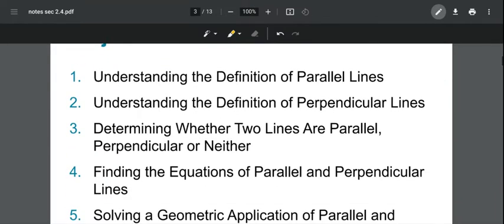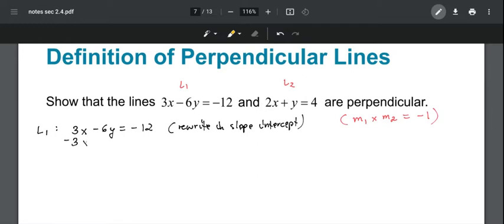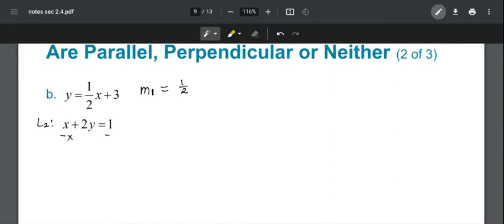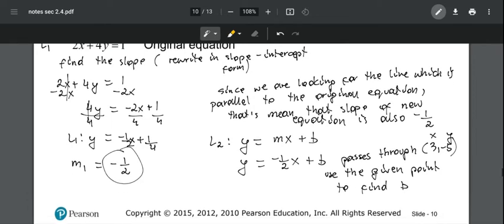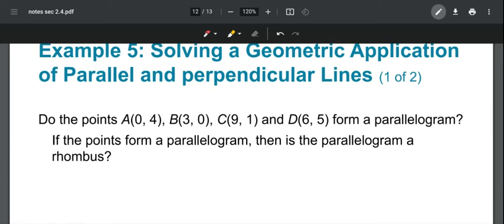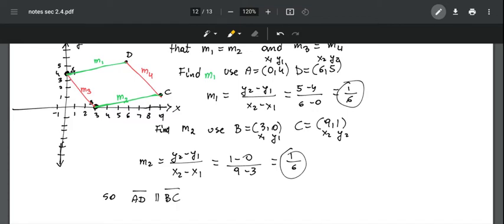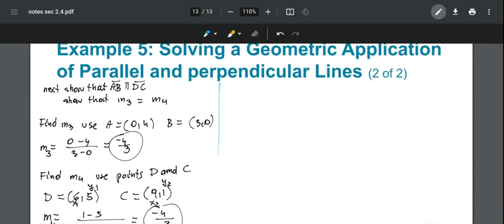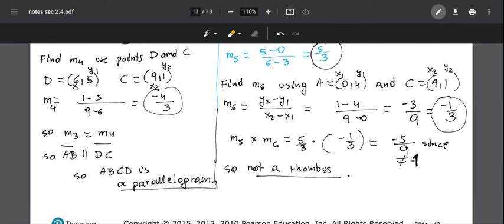Mac sec 2.4